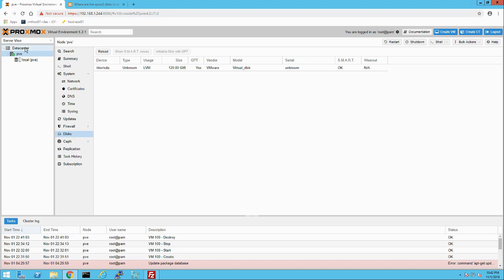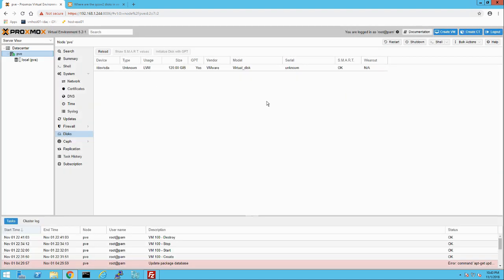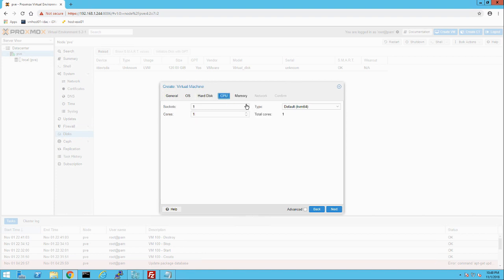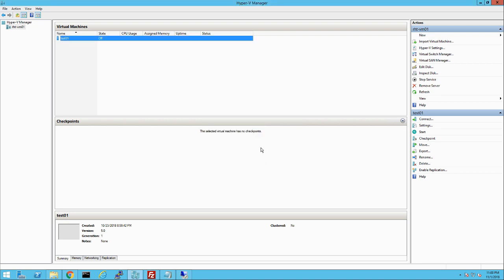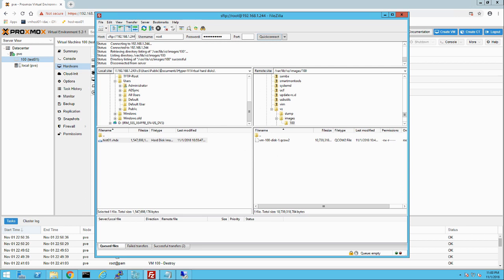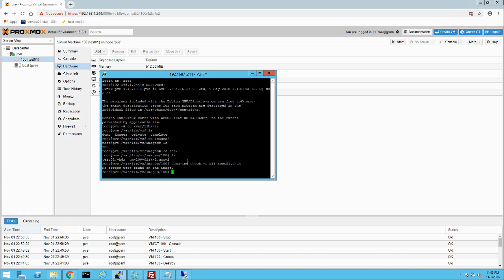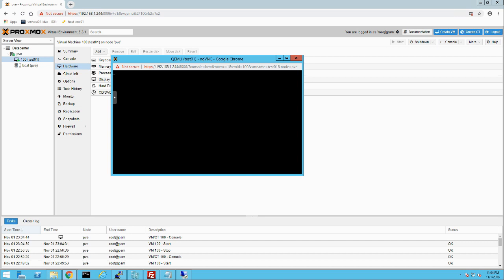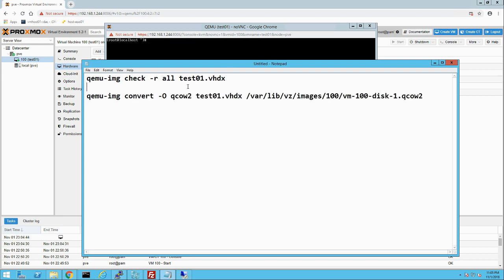Convert Hyper-v VHDX to Proxmox QCOW2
This video is a conversion from a Hyper-V 2012 R2 VHDX Virtual Hard Disk to a Proxmox VE 5.2 QCOW2 Hard Disk.

The Commands used to do the conversion of the VHDX to QCOW2

 qemu-img check -r all test01.vhdx
 qemu-img convert -O qcow2 test01.vhdx /var/lib/vz/images/100/vm-100-disk-1.qcow2

Some Notes:
This video is only one of a couple of ways you can convert a Virtual Machine from one Hypervisor to another; works best on Linux Virtual Machines as they mostly redetect the hardware upon load; and only require a minimum reconfiguration. Windows Conversions are more involved and I can show on a later video if there is interest.

-Custom Install of Proxmox VE 6.2 on Debian Buster:
-Clone a Large Bootable Windows NTFS drive to a smaller Disk with Linux